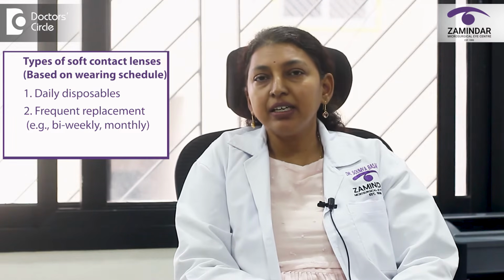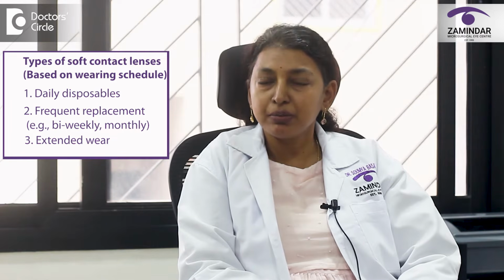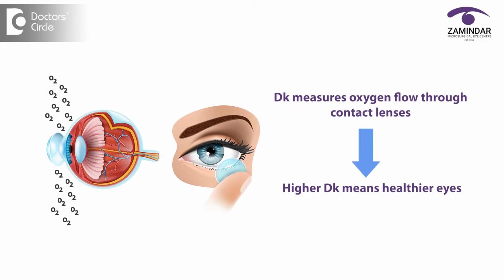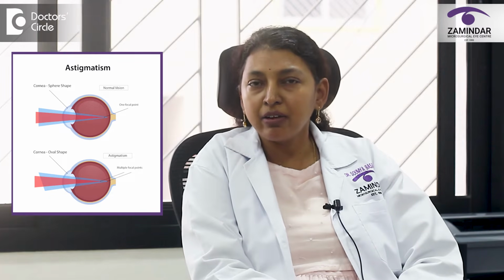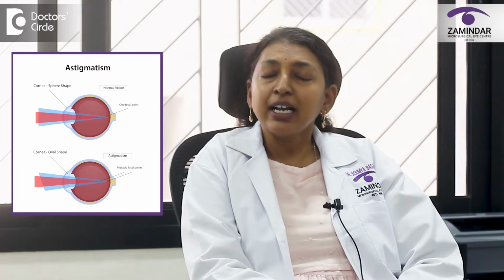Contact Lens for beginners - Dr. Soumya Basanth | Doctors' Circle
Dr. Soumya Basanth | Phone 📞: (Online & in-person appointment can be booked online or by call) | Cornea Consultant & General Ophthalmologist | Zamindar Microsurgical Eye Centre, Kalyan Nagar, Bengaluru, India
What are the different contact lenses that we use in our practice? One is the soft contact lens. The second one is the RGP, or the rigid gas permeable lenses. These are the most widely used ones. Based on the wearing schedule, the soft contact lenses are classified as daily disposable ones, weekly, bi-weekly, monthly disposable, biannually or annually disposable contact lenses are available in the market. Then, based on the material that they are made up of, we have hydrogel materials and silicone polymers. The difference is that they have a higher DK value, which is the diffusion coefficient. That is, they permit oxygen to the cornea, and these higher DK values can also have extended wear. Based on what they are used for, what is their therapeutic use can be to correct spherical numbers for either farsightedness or nearsightedness, or there are toric contact lenses, which are used to correct astigmatism, that is, the irregularity of the cornea. And the third classification is that they can be used for cosmetic purposes, or they are also called tinted cosmetic contact lenses, which can be used by a lot of people. We have the other category called the multifocal lenses, where there are two focal lenses, which we can use for distance, intermediate and near vision, like your progressive glasses.